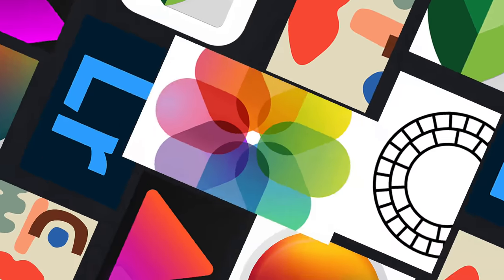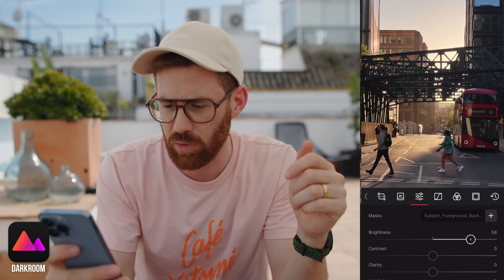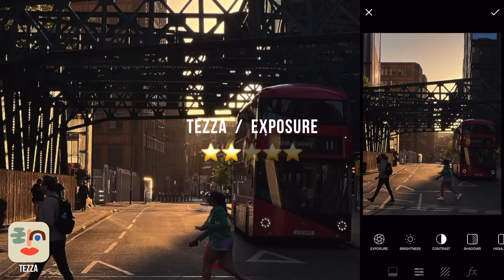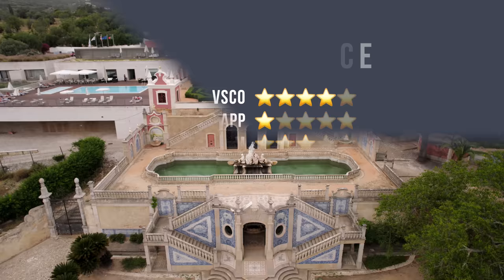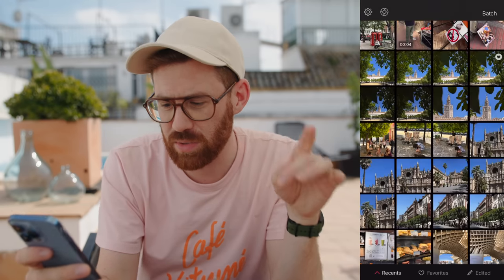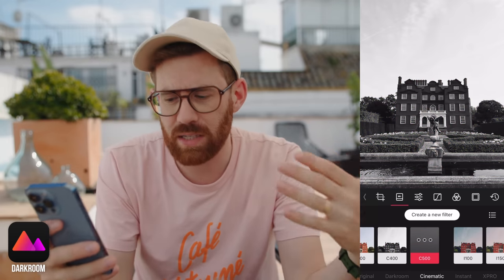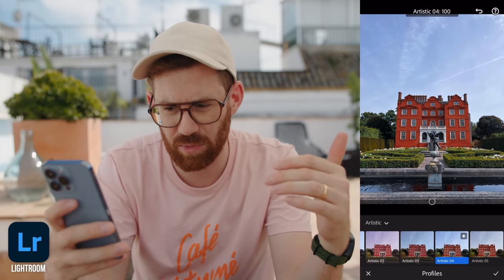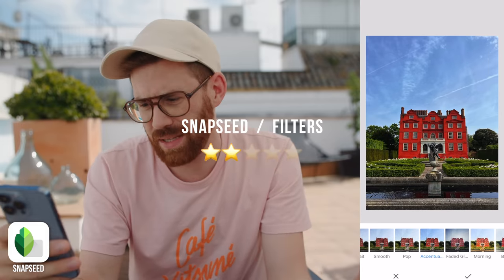Comparing the Best Photo Editing Apps for iPhone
In depth test of the best iPhone photo editing apps